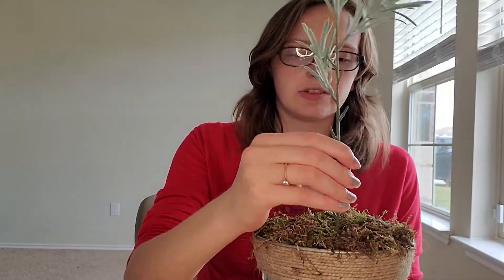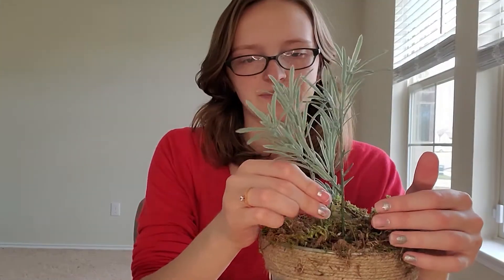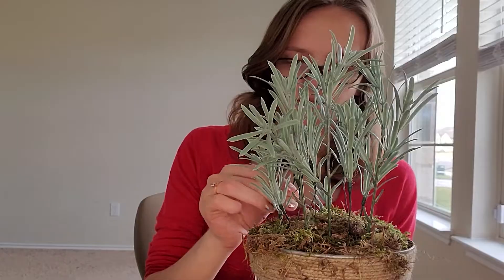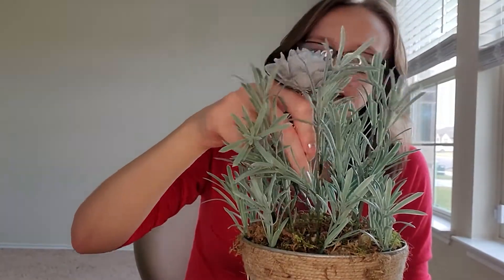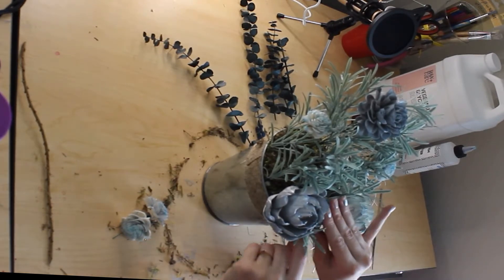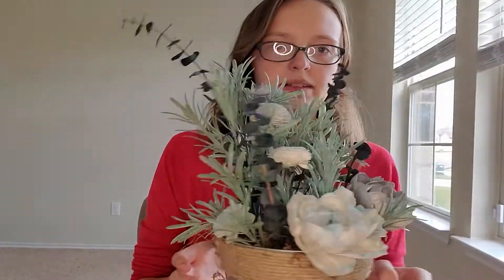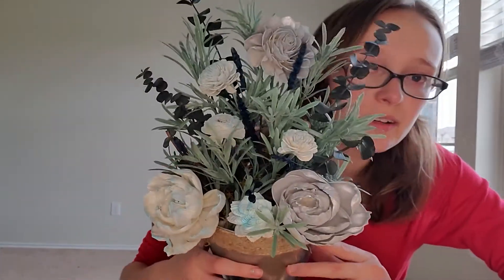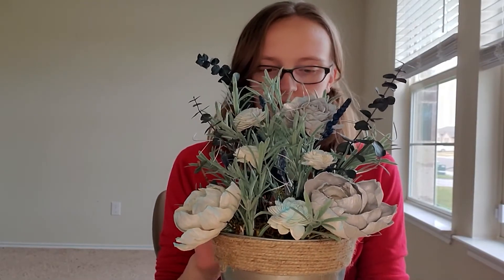How to Make an Eye Catching Asymmetrical Sola Flower Arrangement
Demonstrating how to do a basic asymmetrical sola flower arrangement in a dollar store pot.

The colors I used on the flowers
Custom